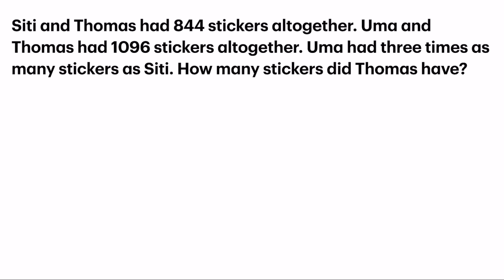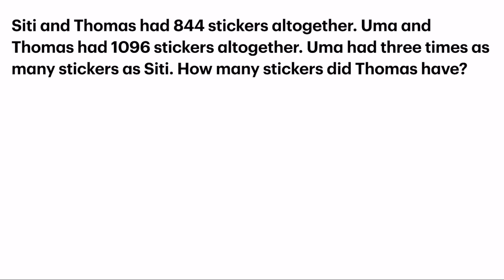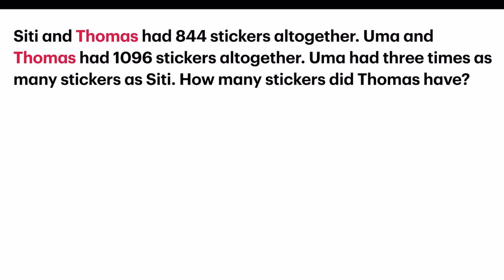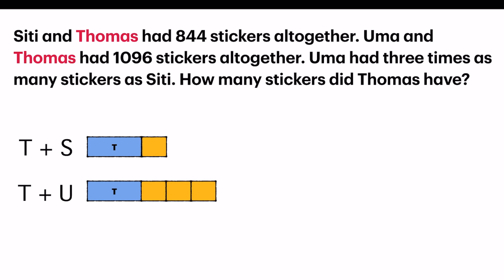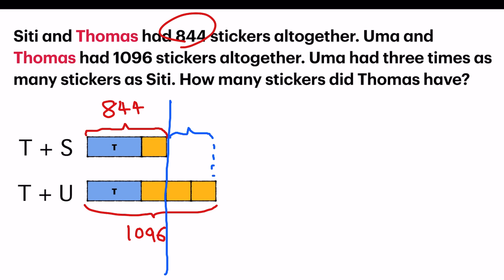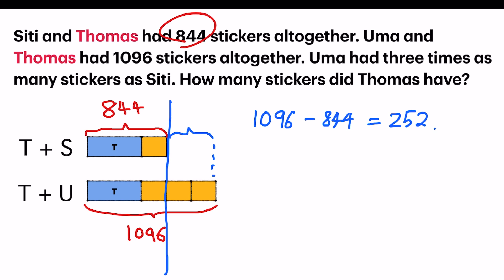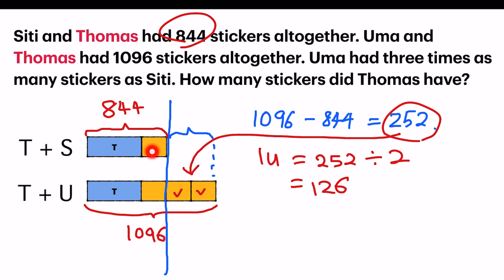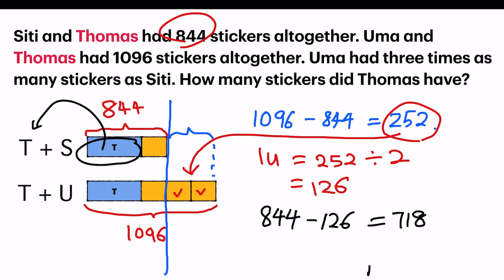P4/5/6 Whole Number Word Problem using Model Drawing, Repeated Identity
P4/5/6 Whole Number Word Problem using Model Drawing
Repeated Identity Concept